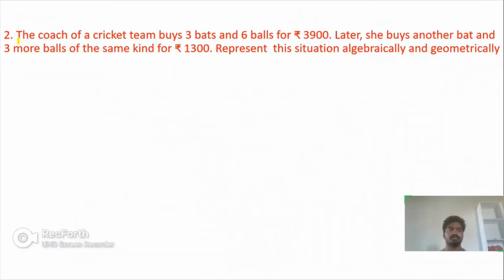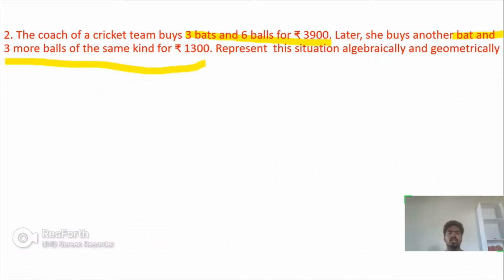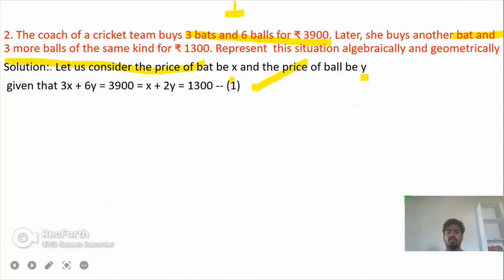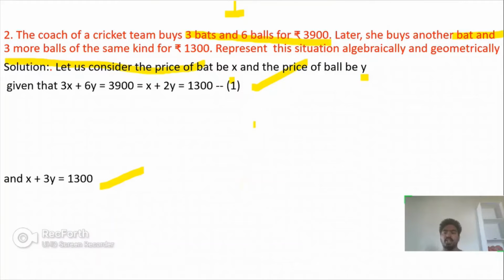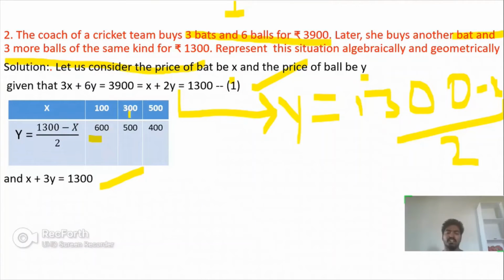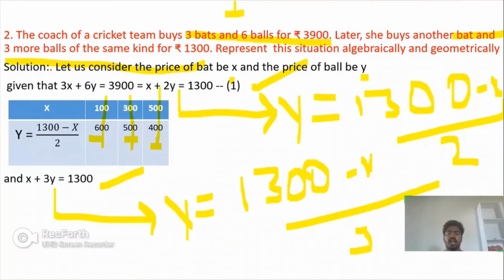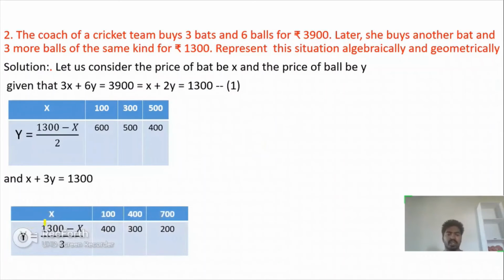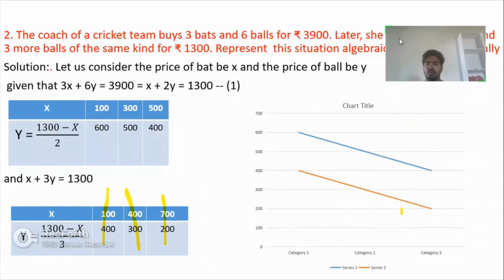CBSE 10TH MATHEMATICS A PAIR OF LINEAR EQUATIONS IN TWO VARIABLES PART - 4| Exercise - 3.1|Maths ppt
in this video we had a clear cut introduction over chapter - 3 A Pair of Linear Equations in two variables, Exercise - 3.1 @ Problem - 2